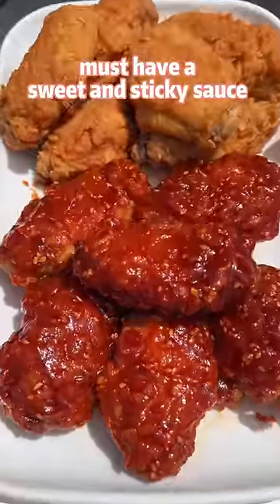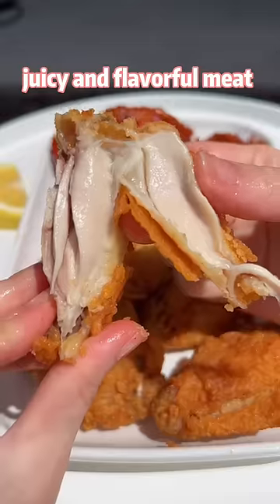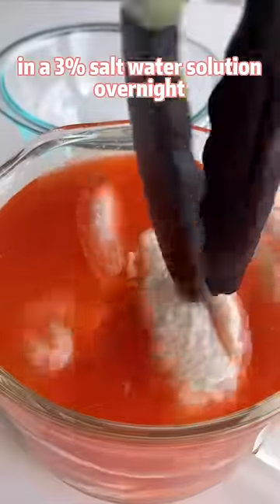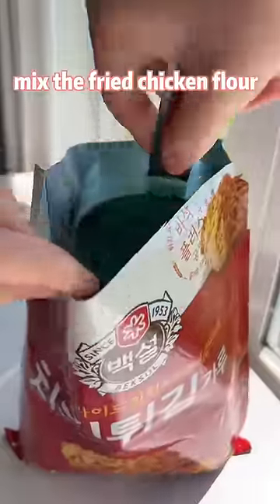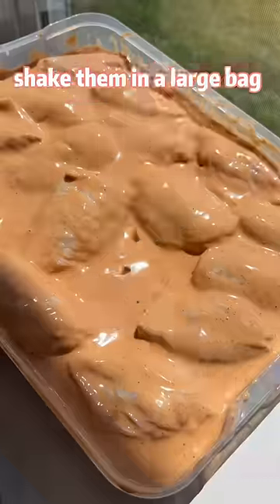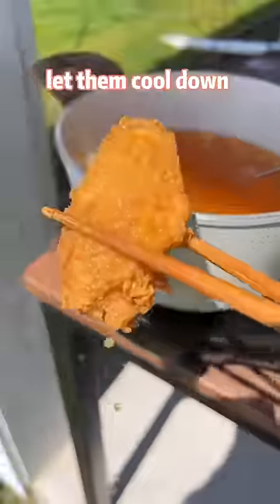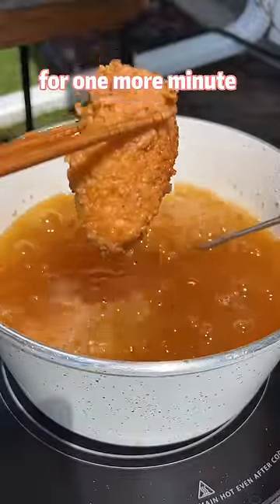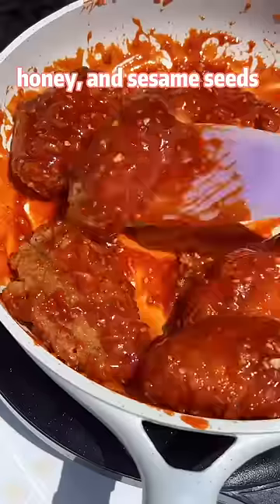Korean Fried Chicken 🍗